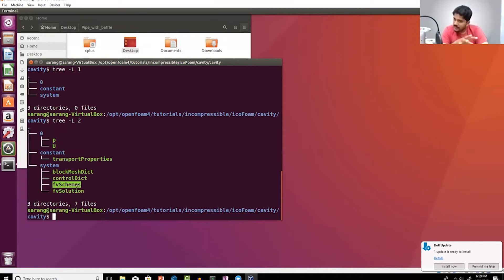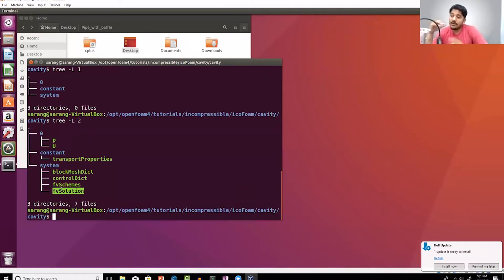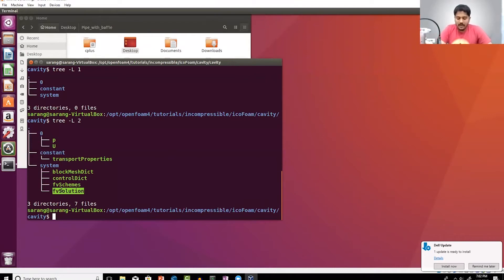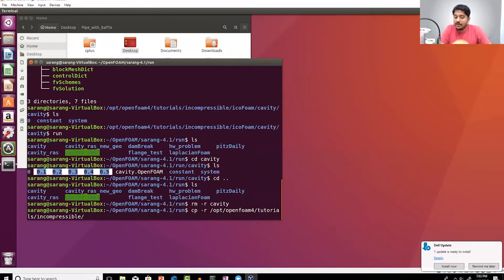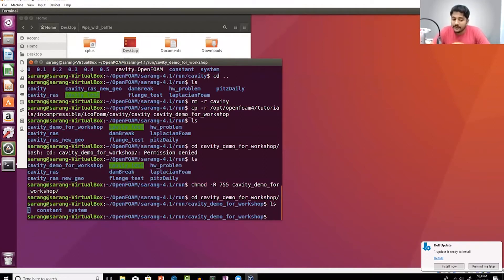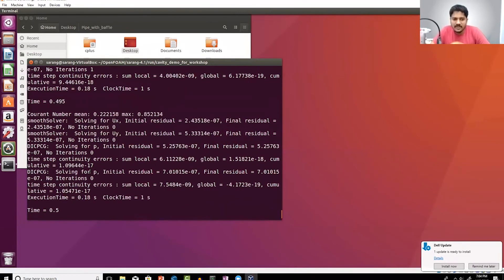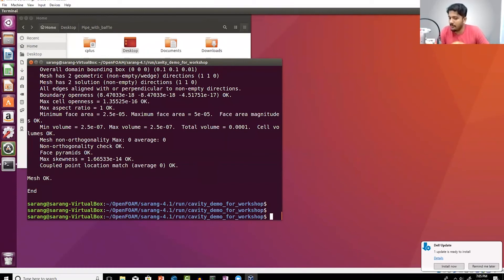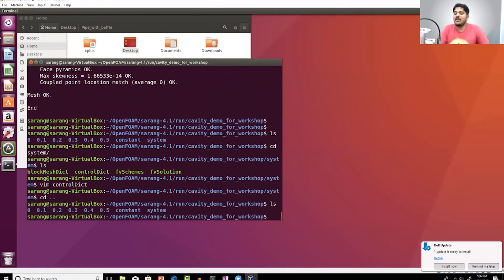OpenFOAM Demo (Part 3)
This video is the Part 7 of our Online Webinar on Introduction to OpenFOAM. The instructor for this Workshop is Mr. Sarangarajan Vijayaraghavan.

1. Learn industry oriented technical skills from an industry expert.
2. Work on 4 Industry oriented projects & 8 challenges. Create a strong profile for you to get recruited. Here is an example profile of one of our students -
3. Attend 4 live video conferencing support sessions every week.
4. Private group access. Interact with industry experts and Skill-lync support team 24/7, get your doubts clarified
5. Master Course students get to work with a career mentor to provide better job opportunities.
6. We are top rated Mechanical Engineering Online Course Providers - 4.9/5 over 180 reviews

1. Master Course in Computational Fluid Dynamics
2. Master Course in Design Engineering

1. Introduction to Computational Fluid Dynamics - CFD
2. Advanced CFD using ANSYS Fluent
3. Advanced IC Engine course using Converge CFD
4. Advanced HVAC system CFD analysis course using Converge CFD
5. Advanced Turbomachinery simulation course using Converge CFD
6. Computational Combustion using Python & Cantera
7. Advanced CFD Meshing using ANSA
8. Intro to Finite Volume Methods using C++
9. Advanced Aerodynamics course using Converge CFD.

1. Advanced Structural Analysis using ANSYS WorkBench
2. Crash Worthiness Analysis using HyperWorks & Radioss
3. LS Dyna for Structural Mechanics FEA

1. Vehicle Dynamics using Matlab
2. Suspension design using MSC Adams
3. Vehicle Dynamics for FSAE & BAJA cars
4. Multi Body Dynamics for Automotive Applications

1. Ultimate SolidWorks course - Learn Solid Modeling & Surface Modeling in SolidWorks
2. Introduction to Sheet Metal Designing
3. Automotive Sheet Metal Design for BIW Components using Catia or NX CAD
4. Geometric Dimensioning & Tolerancing - ASME Y14.5M 2009 standards

***Numerical Simulation:***

1. MATLAB, Python & SolidWorks